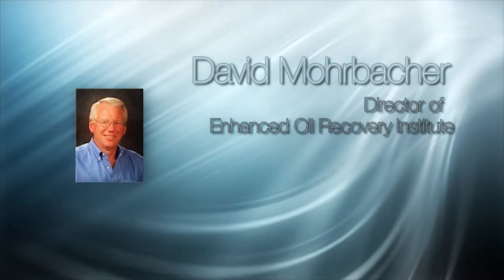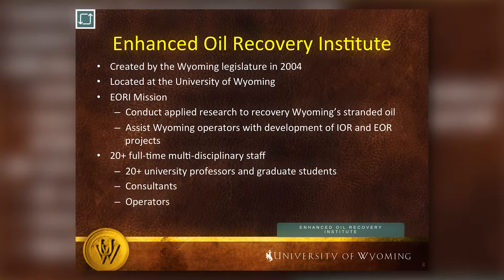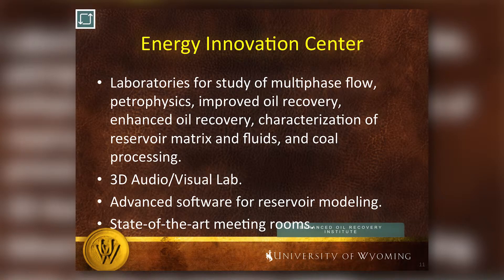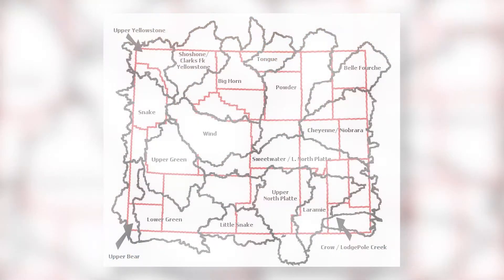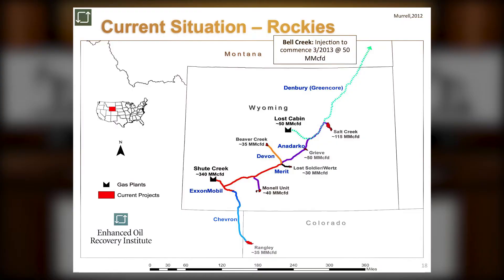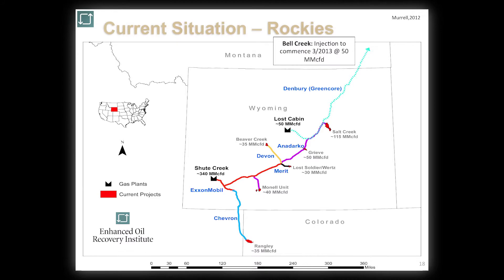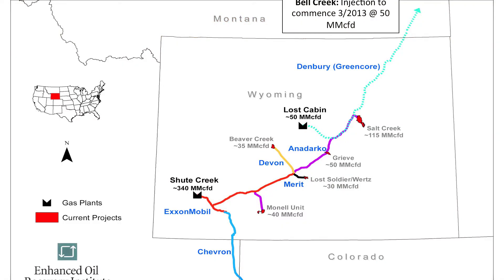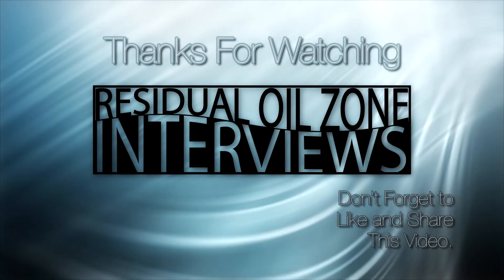Residual Oil Zone "David Mohrbacher EOR and IOR in Wyoming"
Resources:
APTA